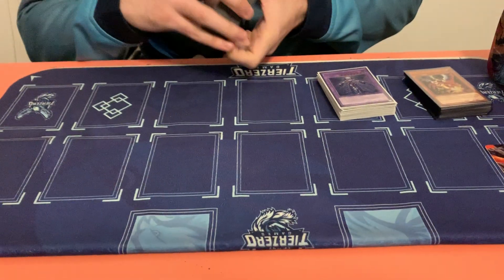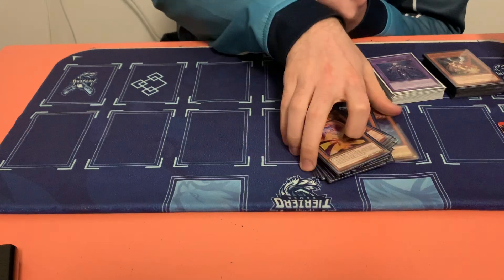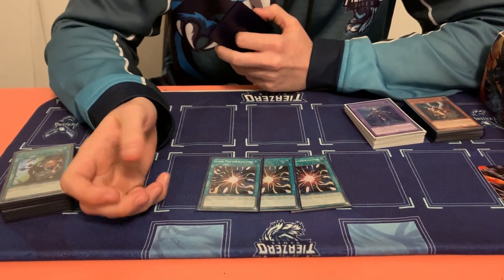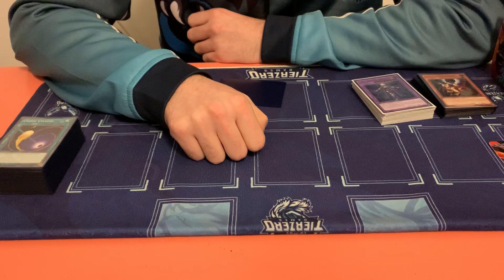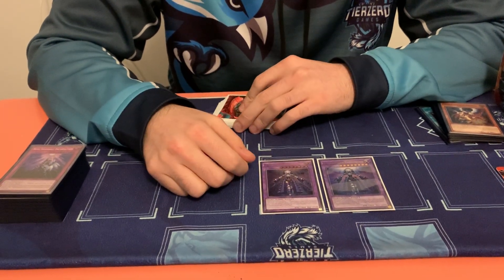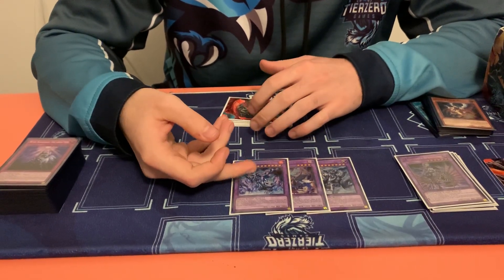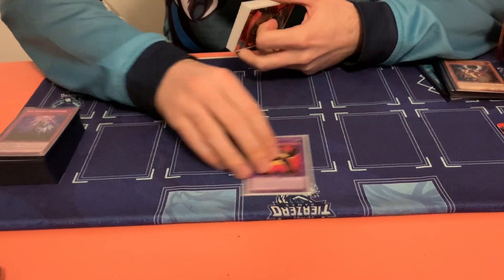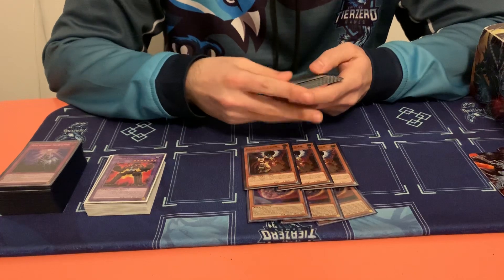Yugioh YCS Utrecht Top 64 Shaddoll Invoked Deck Profile Andre Delury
All of our cards are available at TierZeroGames.com which offers worldwide free shipping on orders above £50 and you can get an even better deal if you use 5TierZero at the checkout to get 5 percent off your order.